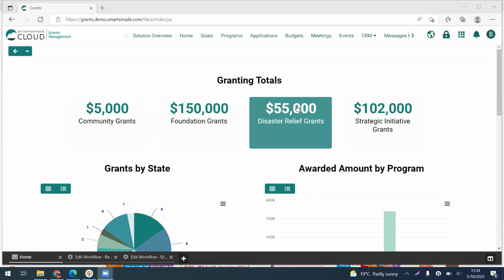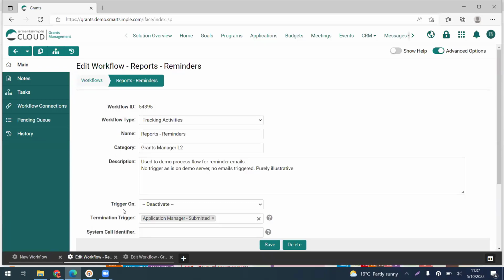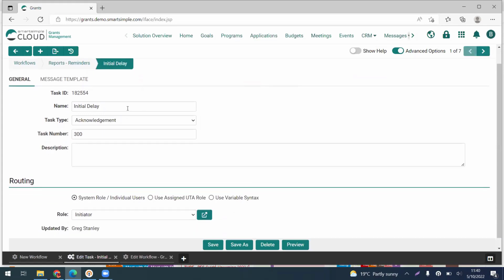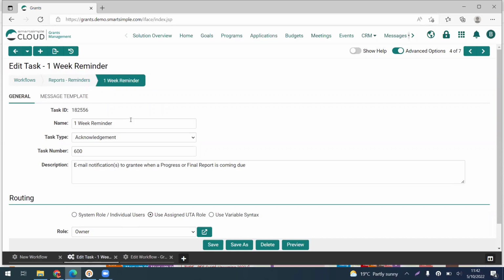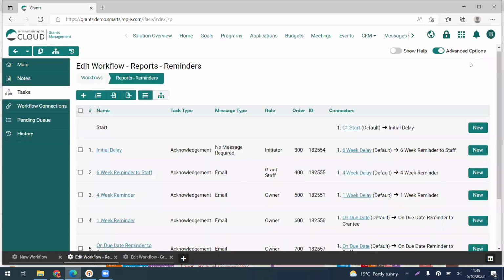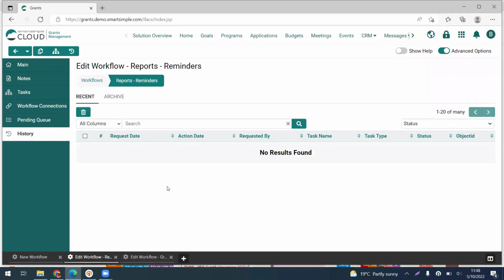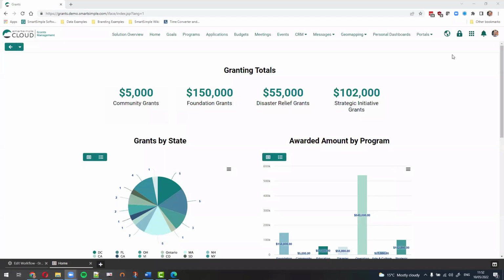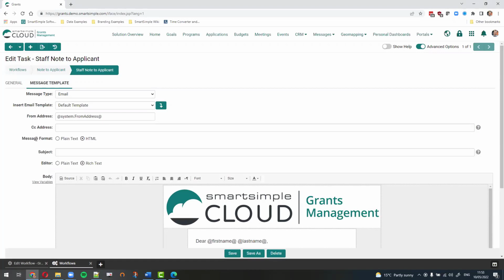Webinar: Creating a Reminder Email for Reports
Reporting on your grants/scholarships/research allows you, your team, and the communities you work with to see a more robust picture of the work and impact your organization has. Reminder emails can help prompt staff to complete these reports efficiently. In this webinar, members of our Platform Solutions team will be outlining the process for creating a reminder email for reports, a great workflow task to employ.

Chapters
0:47 Sending reminder emails through the platform
2:19 Creating a new workflow
4:07 Edit workflow to create reminder emails
5:03 How to create a new task in the workflow
6:31 First task - Initial delay
7:13 Second task - Send out a 6 week reminder to staff
8:48 Third task – Sending out 4 week reminder email to grant owner
9:20 Fourth task - Sending out 1 week reminder email to grant owner
9:39 Fifth task – Sending out due date email reminder to staff and grant owner
9:58 Last task – Status to overdue email
10:50 Overview of Connectors
14:02 Other settings to apply to change reminder emails flow
15:00 How to edit a workflow
15:44 Q&A